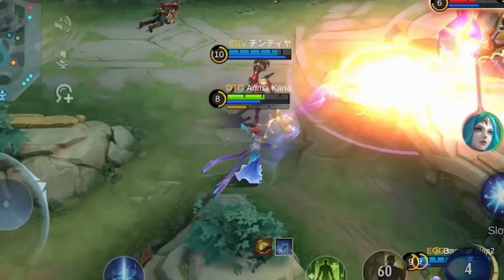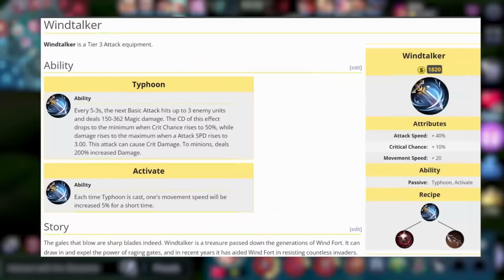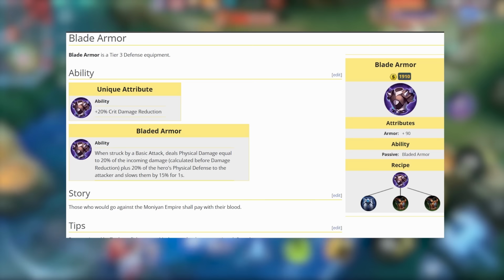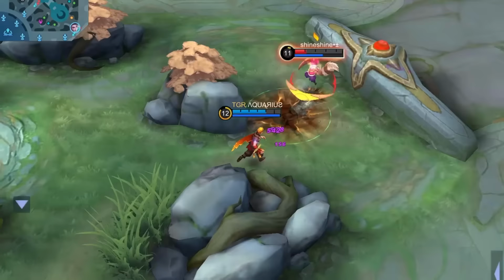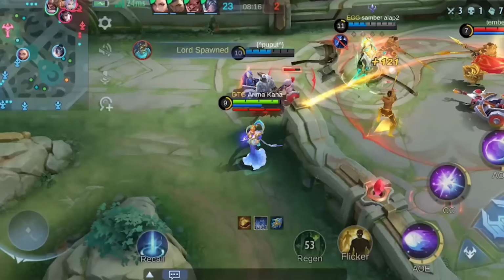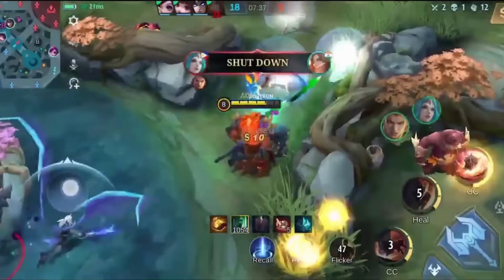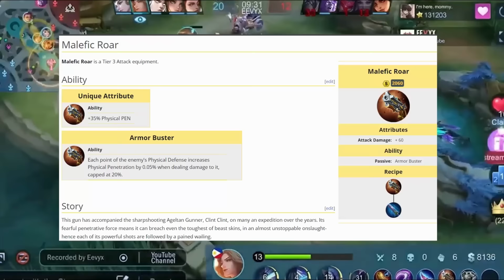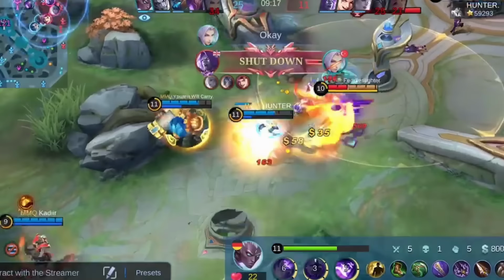10 BROKEN BUILDS You Can ABUSE In The Current META! | Mobile Legends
Hello my friends! Today we discuss 10 BROKEN BUilds you can abuse in the current META. Enjoy!
Step 2: Make sure to Download "AppCoins Wallet" from Google Play to Track your Bonus

Now buy your Diamonds and receive your AppCoins to get your bonus diamonds. If you get a 20% bonus and buy 1.000 Diamonds you get 200 Diamonds for free on top by using your AppCoins!